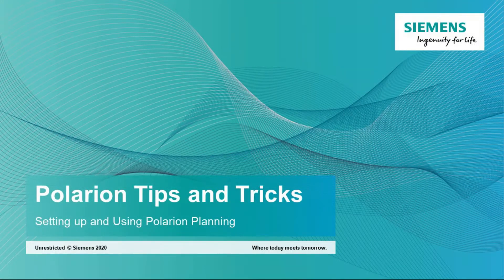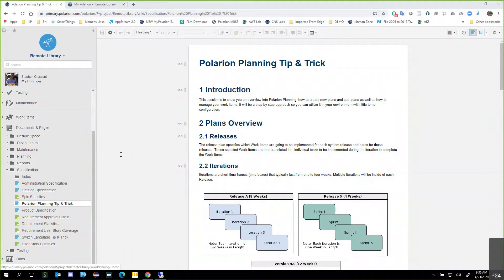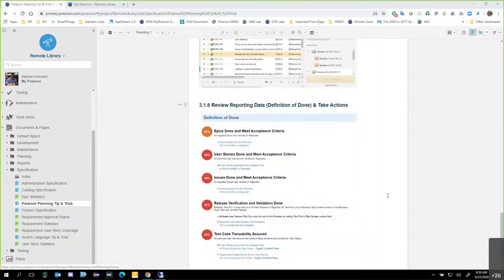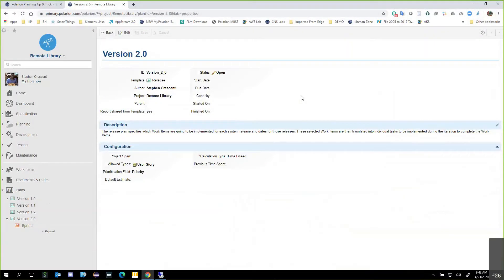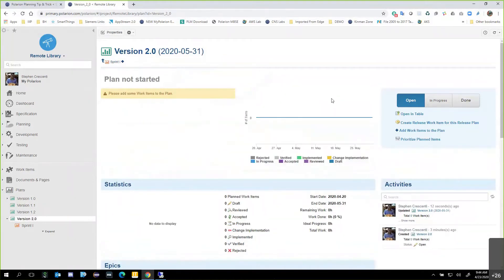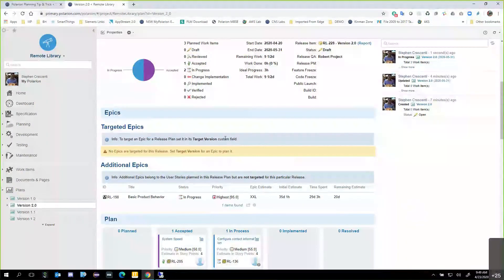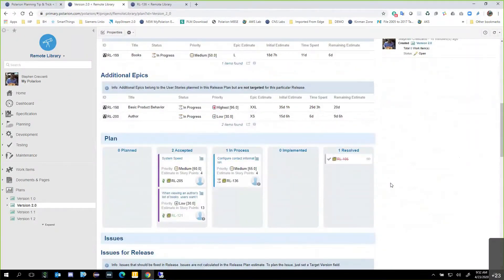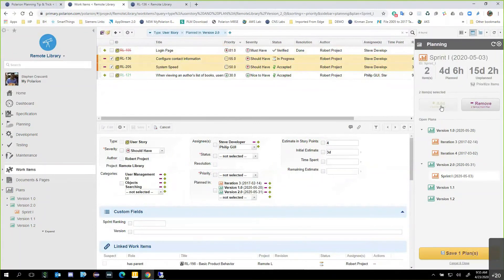Tips and Tricks- Setting up and using Agile Planning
Setting up and using agile planning in Polarion